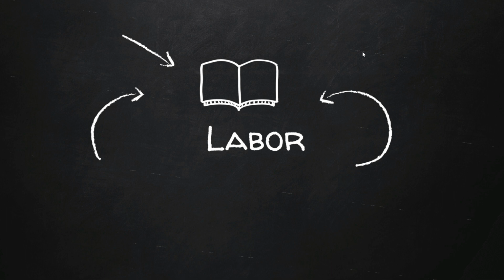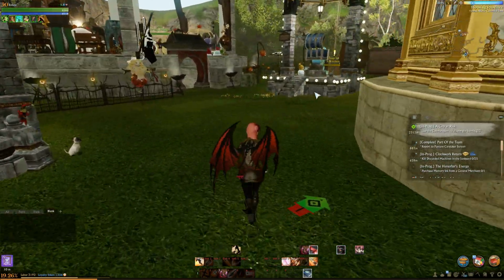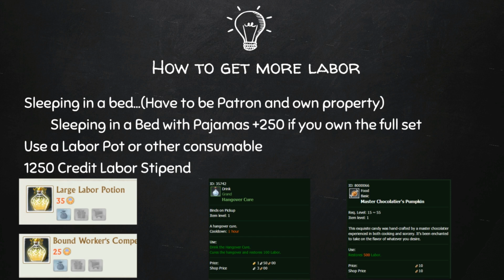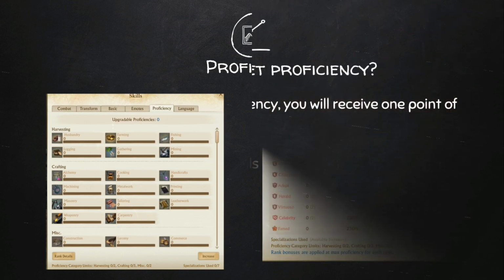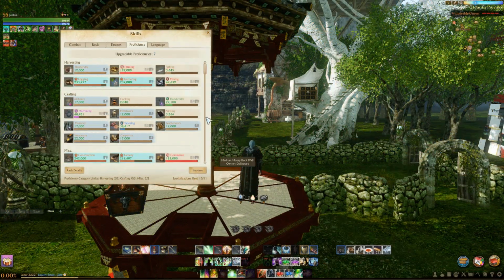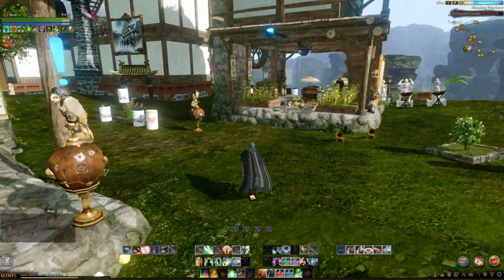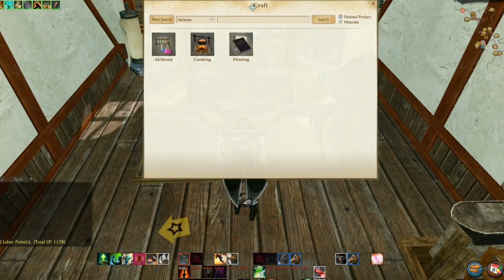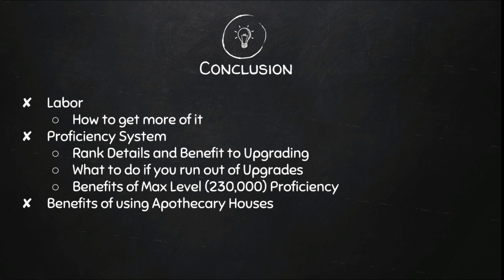Archeage 101 - Part II (Labor and Proficiency)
Archeage 101 - Part II

Today's subject matter will be Labor, Proficiency, and Apothecary Houses.

Time-stamp Index:
00:45 - Today's Objectives
01:11- Labor
04:25 - Getting Labor Back
06:20 - Proficiency System
07:42 - Advice on Families of Skills
11:33 - Apothecary Houses